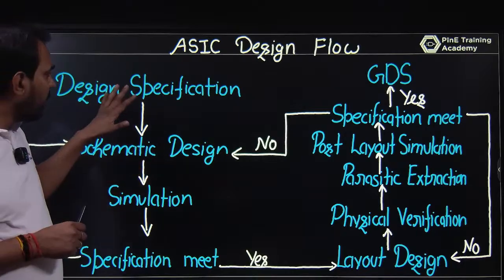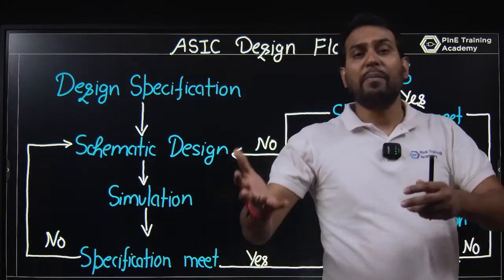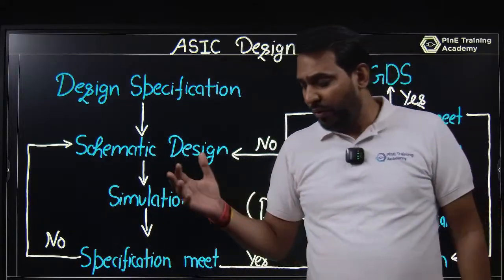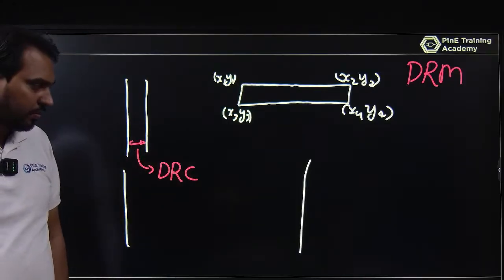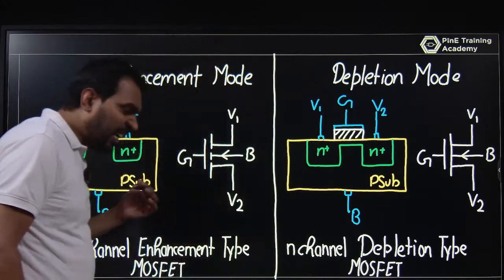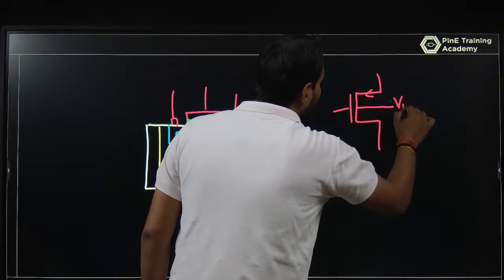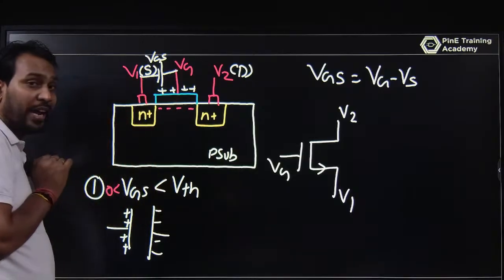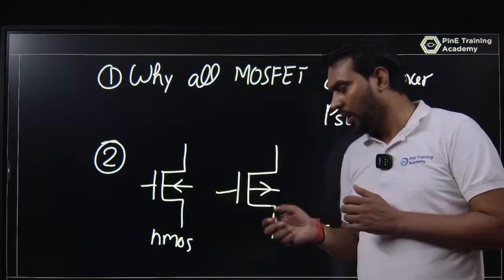Introduction to Analog Circuit Design | ASIC Flow & MOSFET Fundamentals | Session 1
In this lecture, we begin our Analog Circuit Design series with a clear understanding of ASIC Design Flow and its connection to real chip design.
We then dive into MOSFET basics, including its classification into Depletion and Enhancement types.
Learn the cross-sectional view of MOSFET and how the internal structure actually works.
We also explain all terminals — Gate, Drain, Source, and Body — simply and intuitively.
This session builds a strong foundation for anyone aiming for VLSI or Analog IC Design.